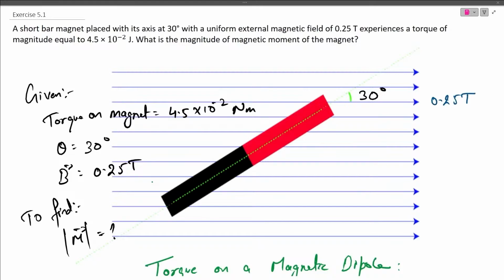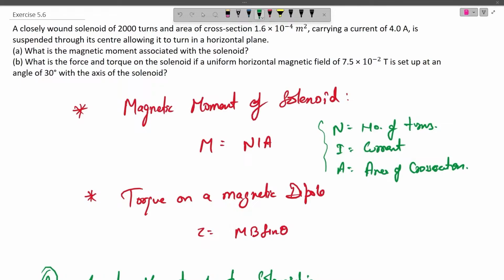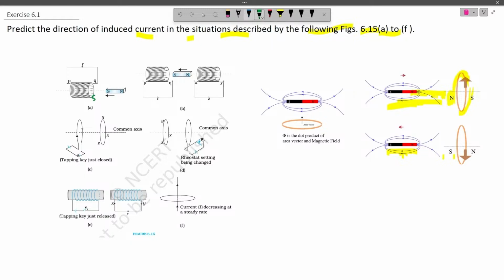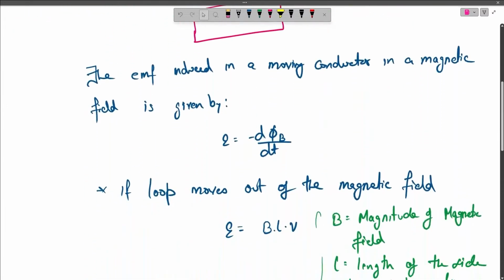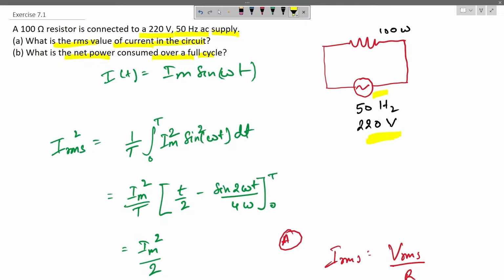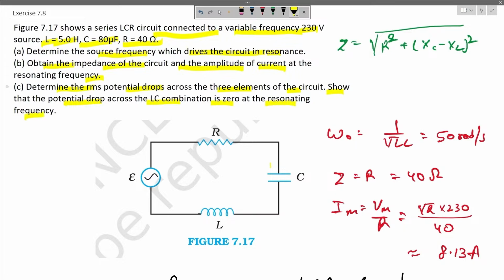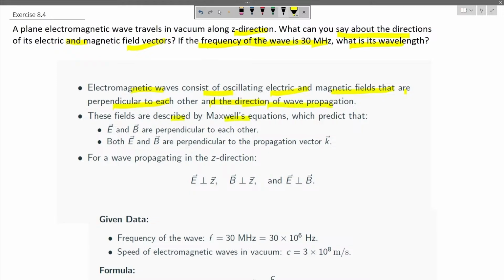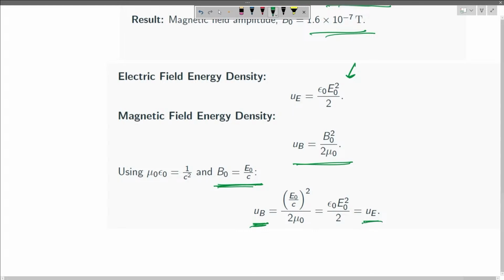NCERT Class 12 | Chapter 5 - 8 Exercises Discussion